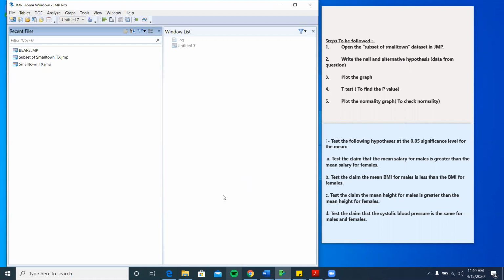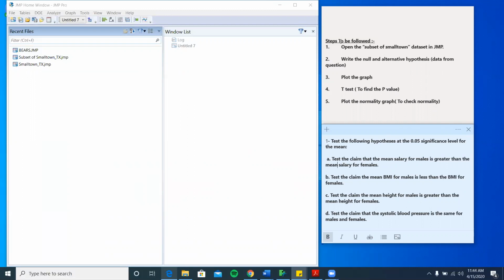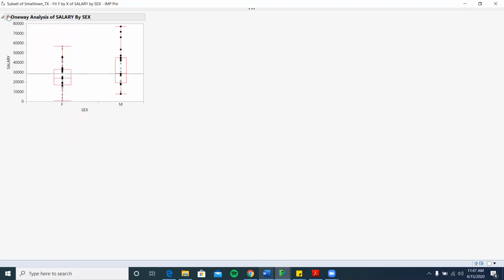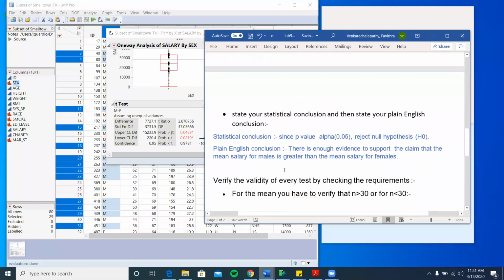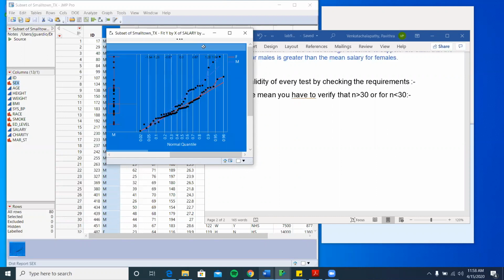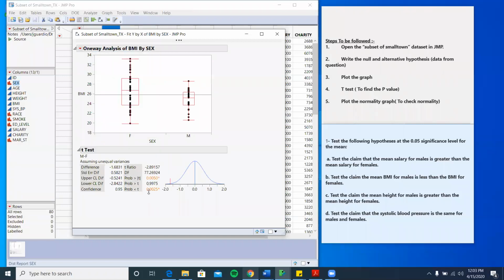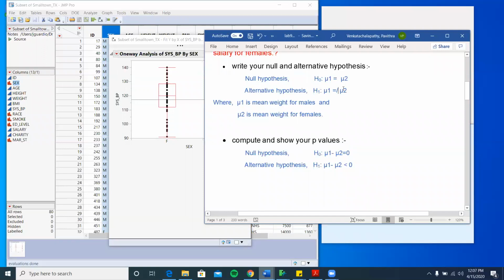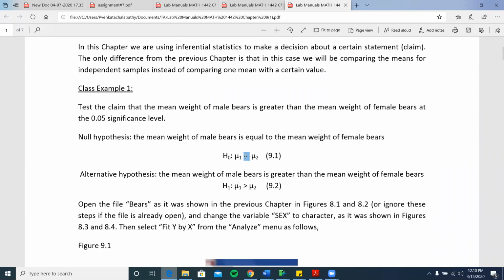Two sample hypothesis testing|| LAB#9||TAMUCC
This video contains the procedure on how to solve the assignment questions.